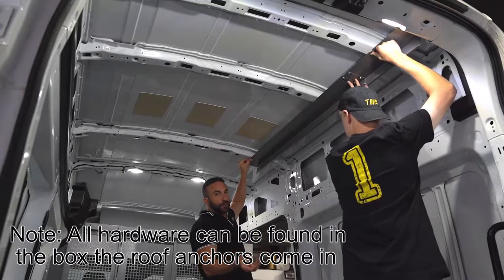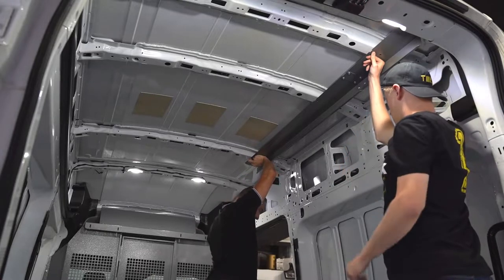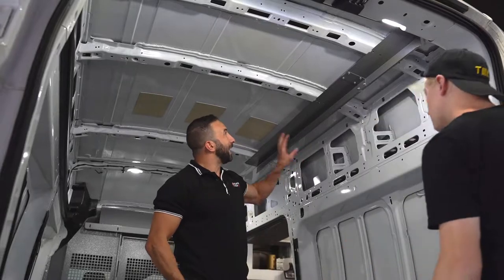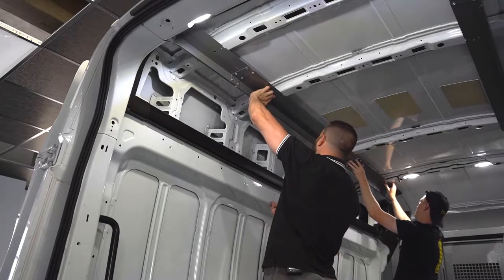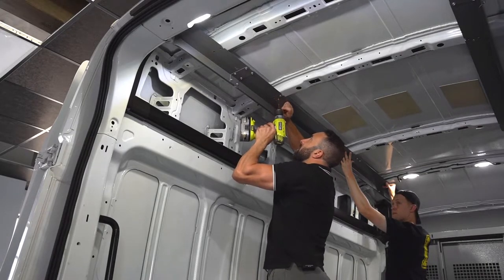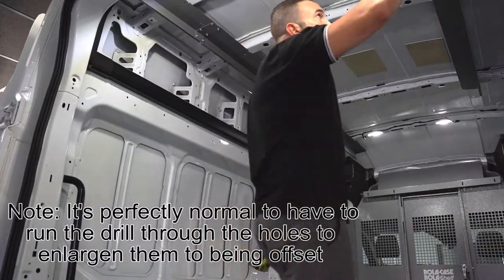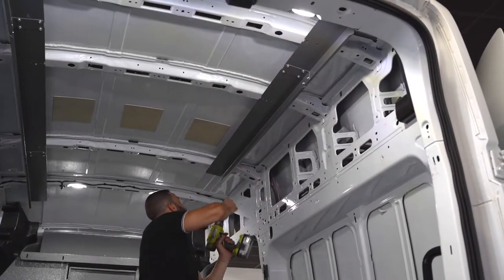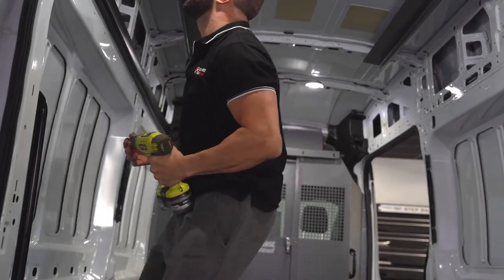RolaCase I Roof Anchors for Ford Transit High Roof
RolaCase vehicle-specific roof anchors are designed to aid in the installation of the RolaShelf van shelving.